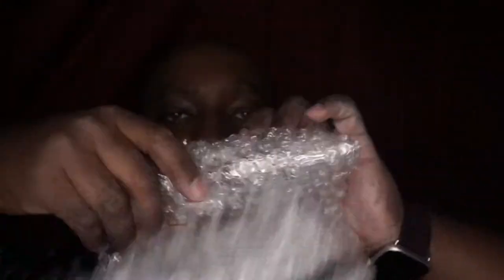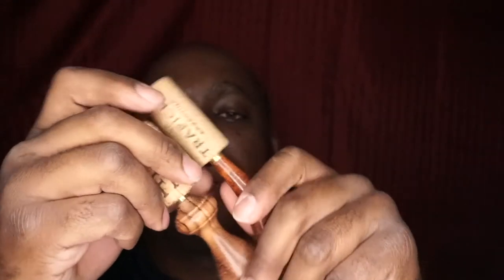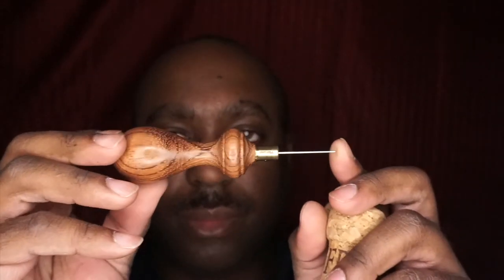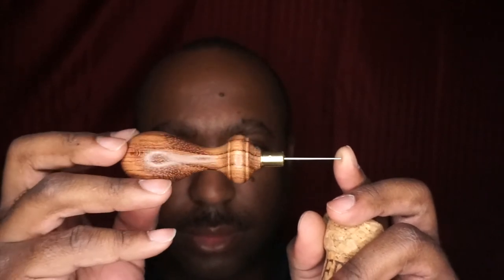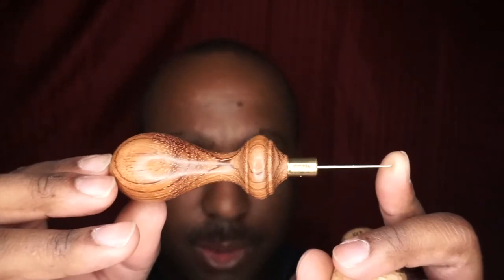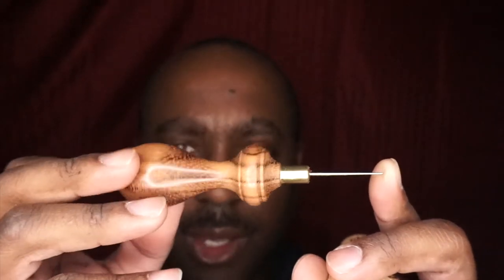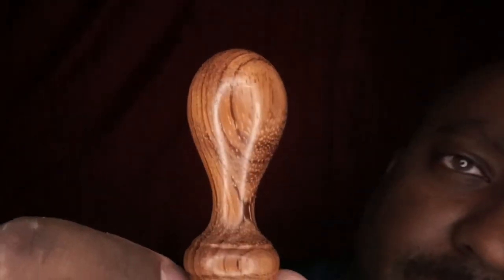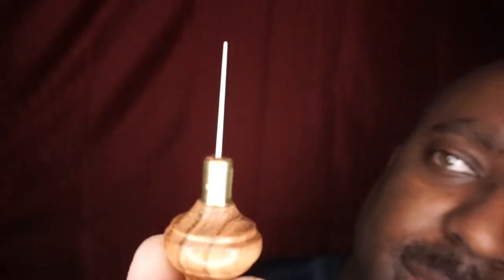Palosanto Awl Unboxing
I finally received this package (delayed for obvious reasons). And I could NOT be happier.